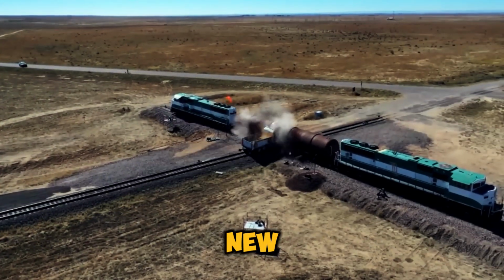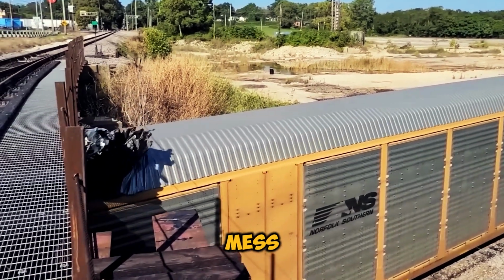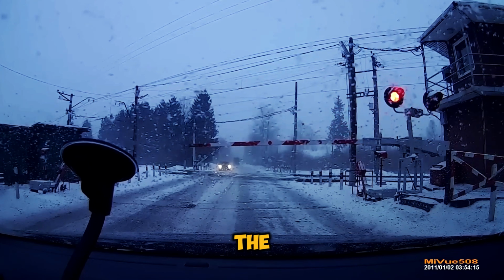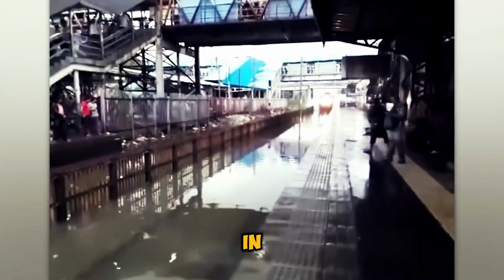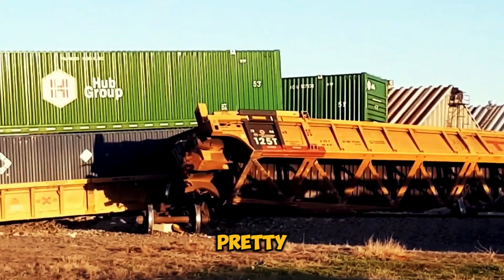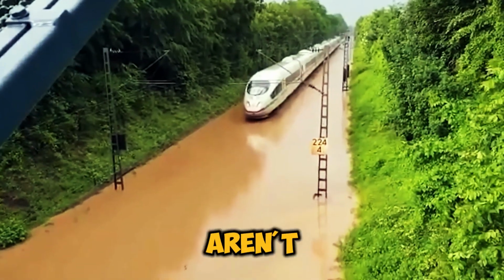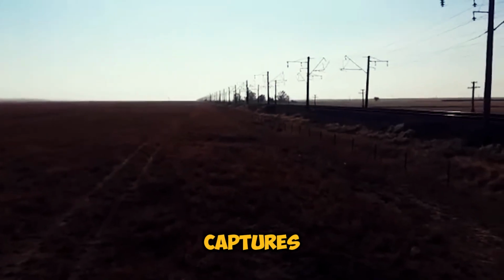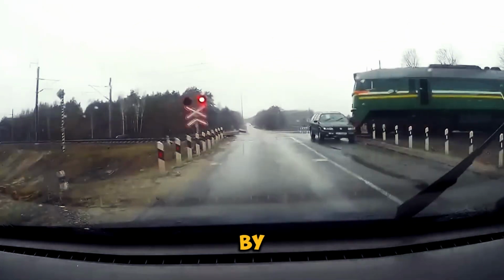Biggest Train Collisions and Mistakes Caught On Camera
From bizarre events to split-second decisions, this compilation brings you the most incredible railway incidents ever!